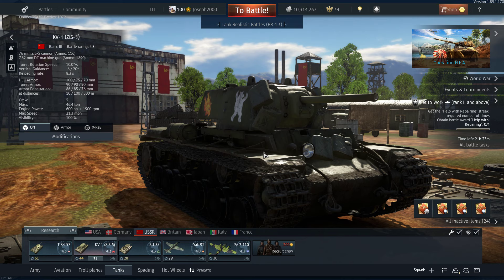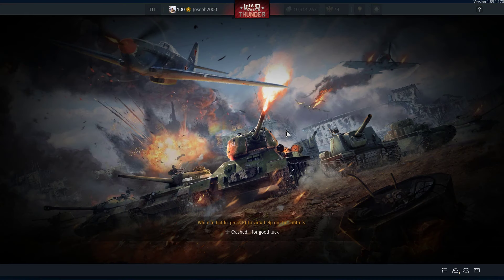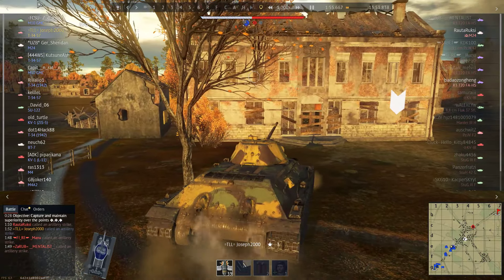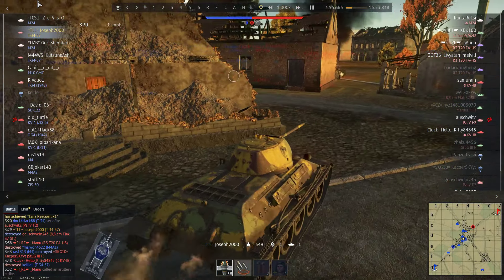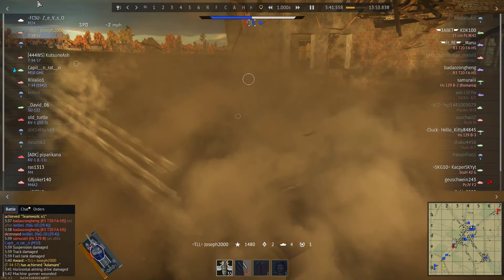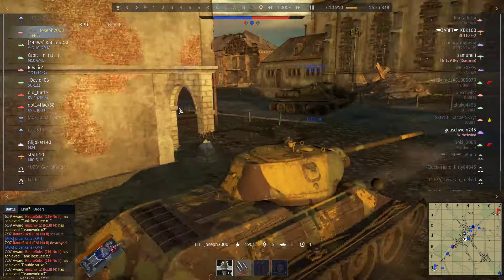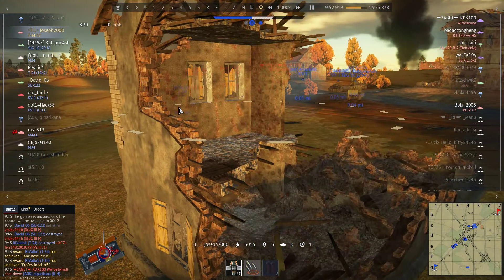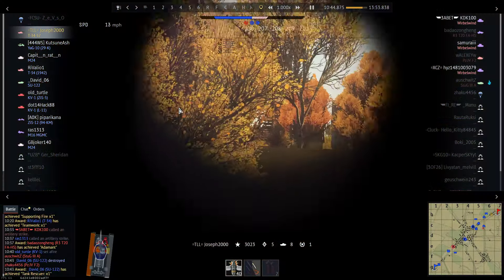War Thunder: Russia 4.3, Making Operation HEAT look easy!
Hey folks, today its a battle i had grinding Operation HEAT, this battle took place with my russian 4.3 lineup which works extremely well for dealing with any foes it sees. Hope you enjoy this battle!